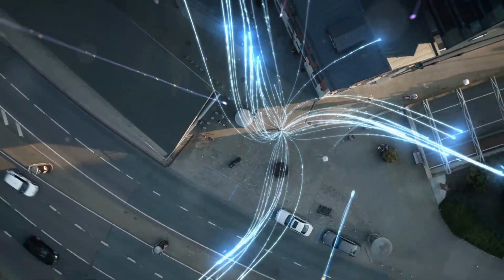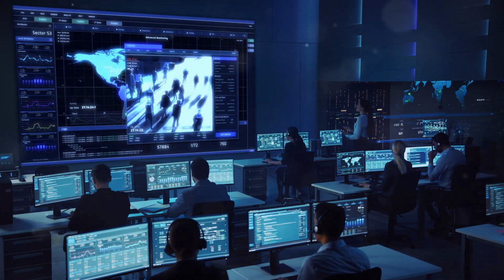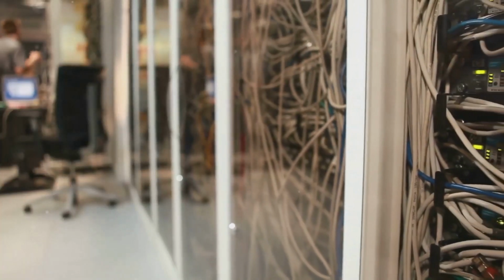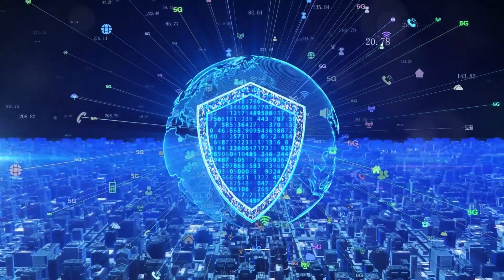What is LKMethod's Security-Focused Modernization?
IT modernization refers to the process of updating legacy systems and infrastructure to improve efficiency, security, and scalability. It's about replacing outdated technologies with modern, innovative solutions that meet the demands of today's digital world.